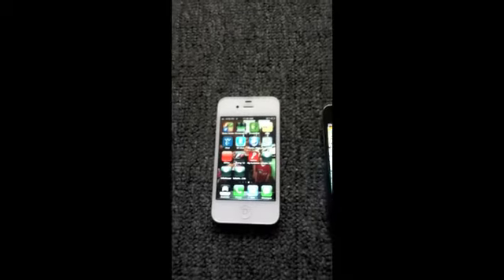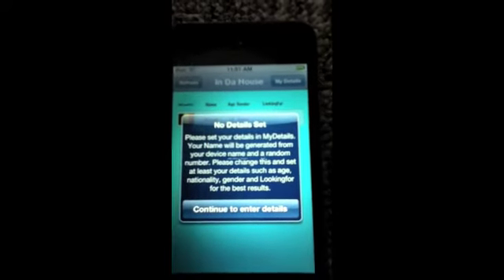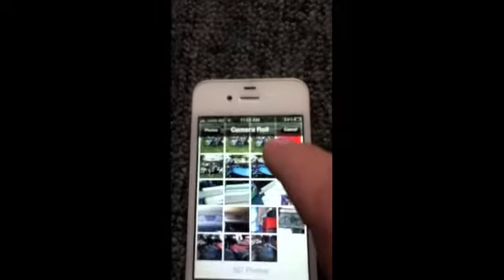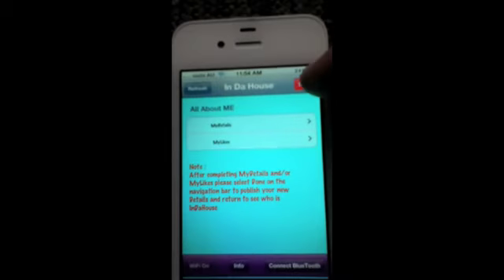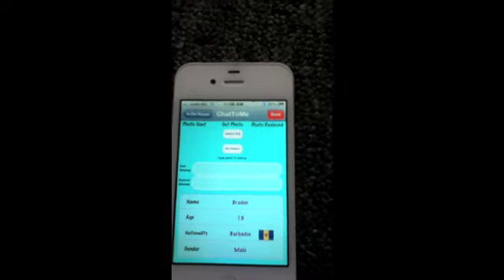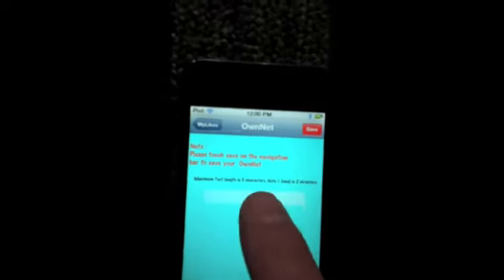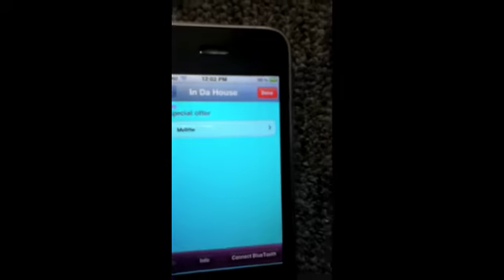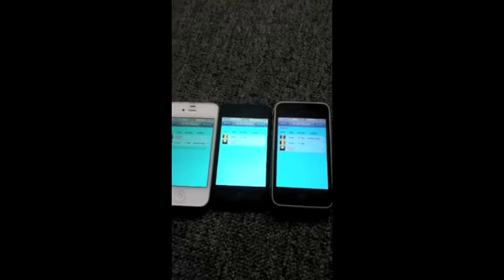InDaHouse iPhone/iPad/iPod User Guide - Part 1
This video clip is an overview of the use and functions of a new iPhone/iPad/iPod app InDaHouse. This app is for Peer to Peer (P2P) WiFi or Bluetooth communications. It is a fun way to meet people in a club, pub , backpacker lodge, mall - in fact anywhere people are gathered. It is fun and funky - share and enjoy